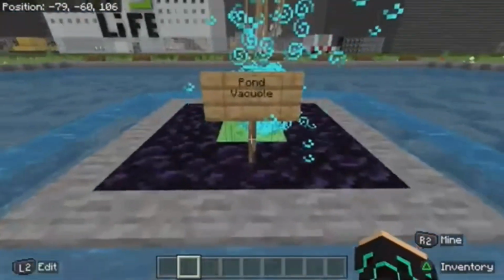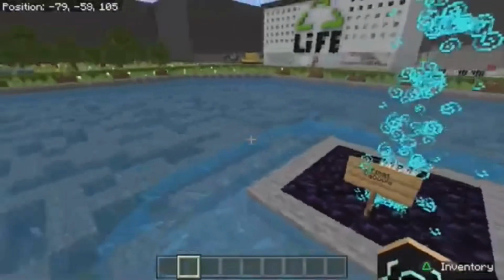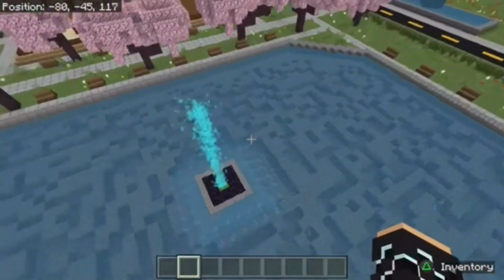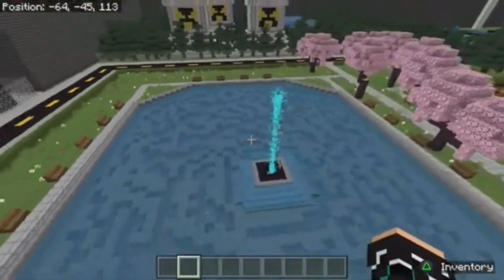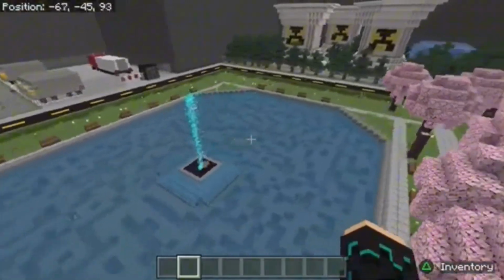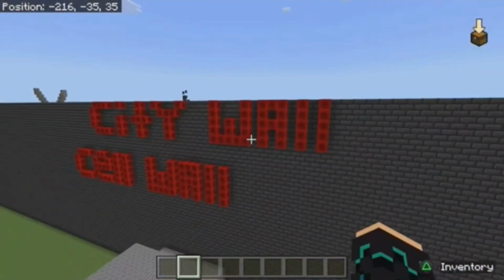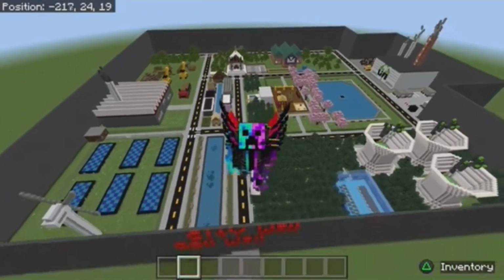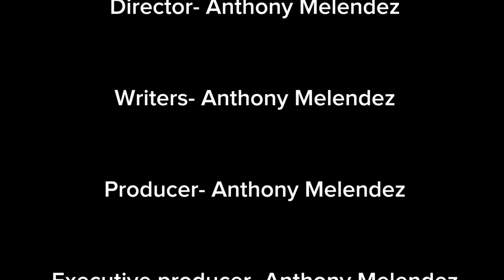My cell city project presentation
Credit to @Sanctumate for the film reel
Credit to @UrbanNerdBeats for the beat